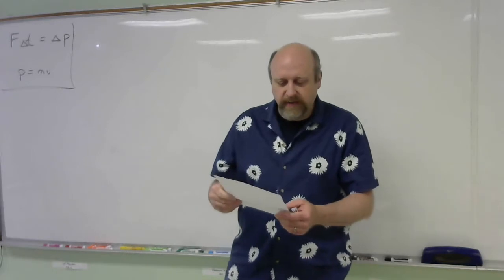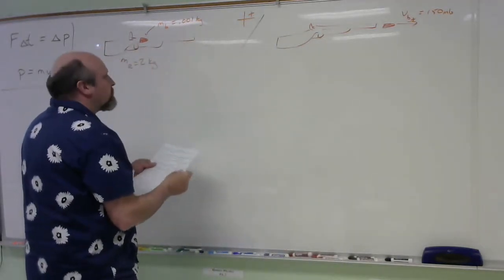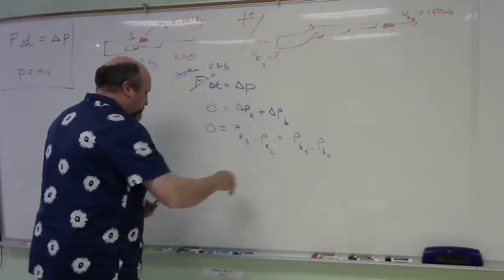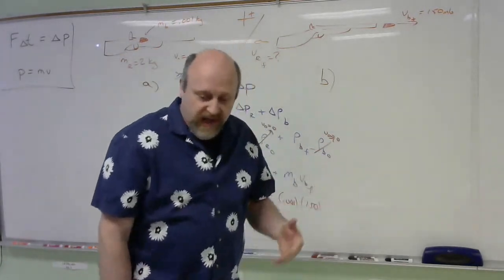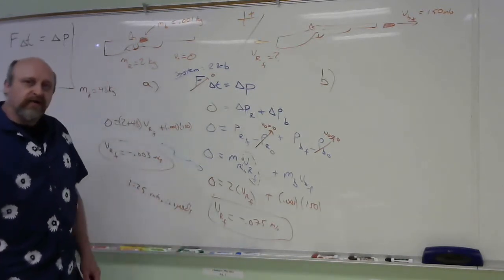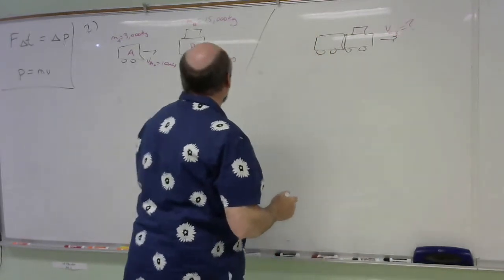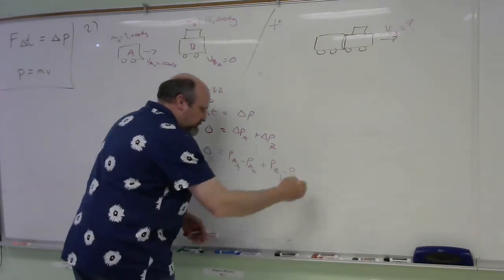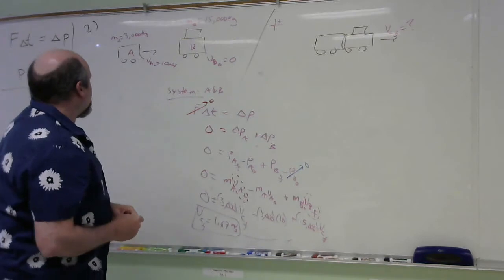Momentum WS 1 P1&2